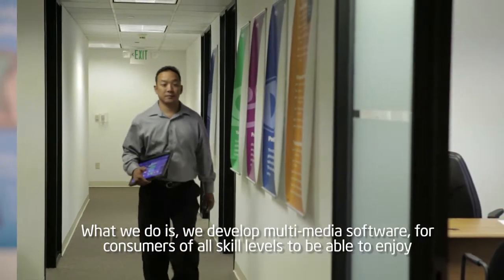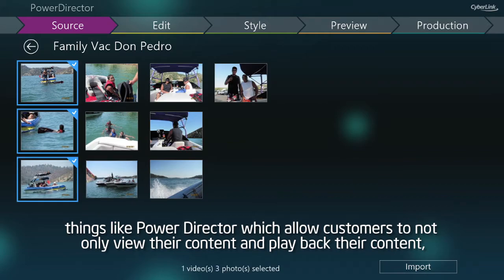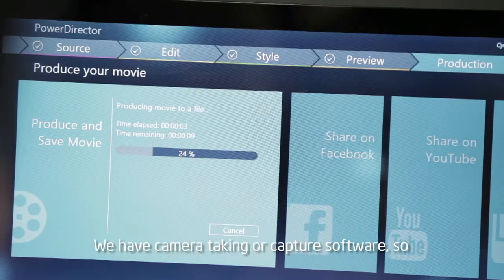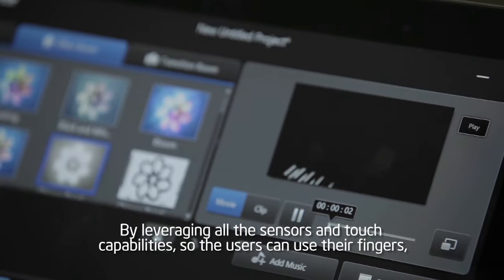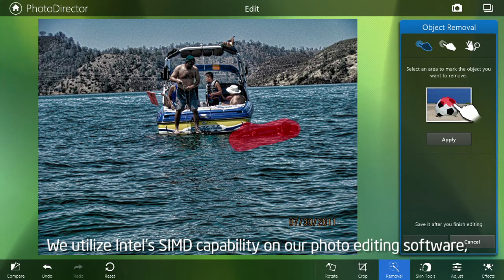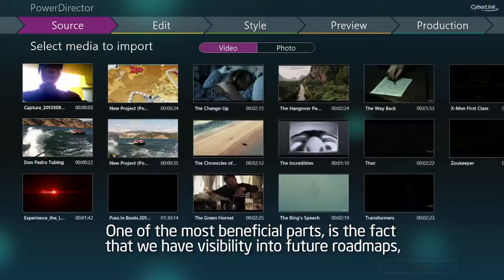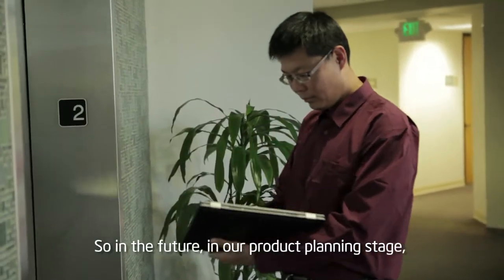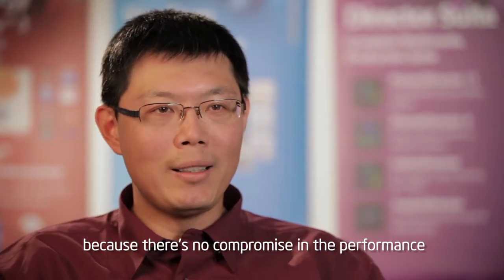Optimal 4K Video Playback & Editing Experience For Intel® 4th Generation Core™ Processor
CyberLink Corp. (5203.TW), a provider of innovative media creation solutions,proudly announces that its flagship products, PowerDVD and PowerDirector, support 4th generation Intel® Core™ processors. Combining better-than-original-quality media experiences with industry-leading speed, CyberLink PowerDVD and PowerDirector offer consumers the superior multimedia solutions to CREATE & PLAY wherever they go. The latest CyberLink products are now showcasing at the Grand Hyatt Taipei, Suite 1148, during Computex 2013.